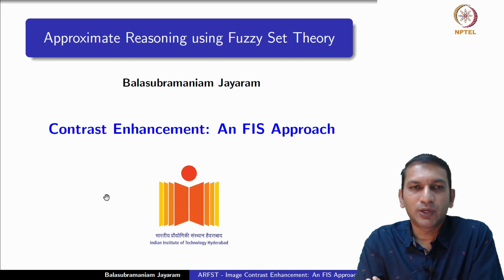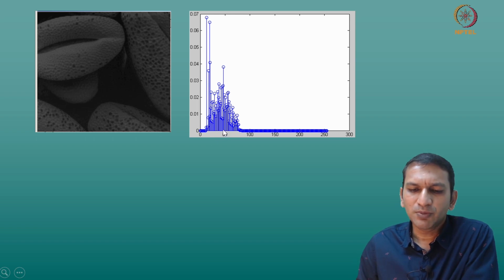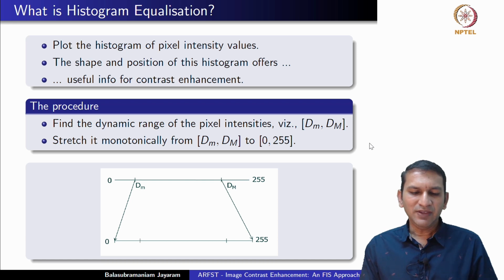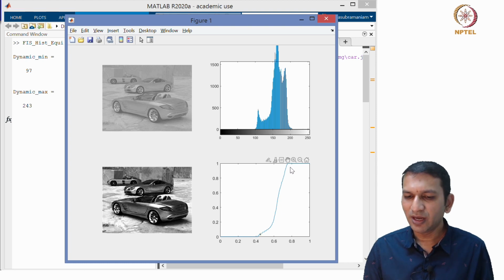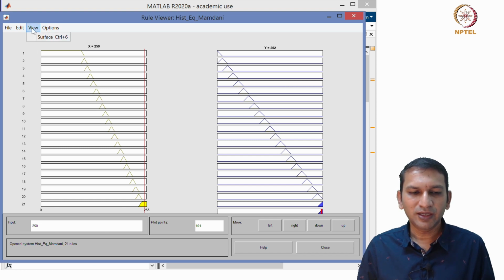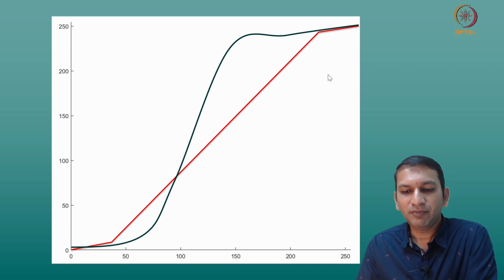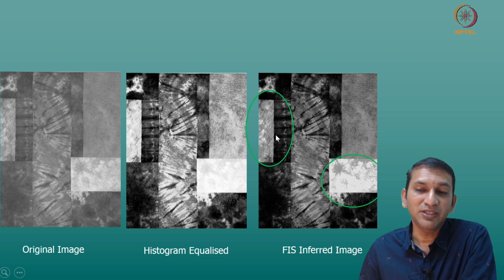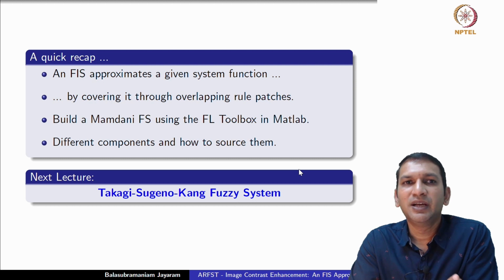Contrast Enhancement in Images: An FIS Approach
A practial application of an FIS - Contrast enhancement of grayscale images - Capturing the monotonic nature of the transform function - Contrast enhancement as expanding the dynamic range of pixel intensities of the image - Information provided based on shape and positioning of the histogram of pixel intensities